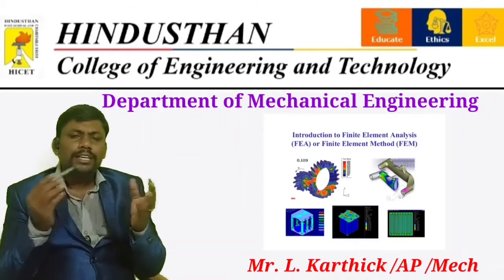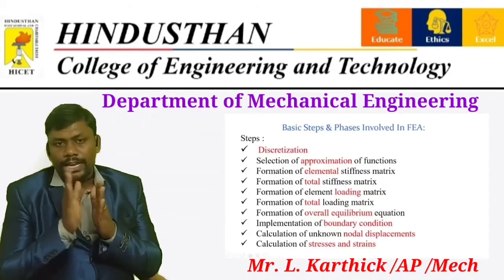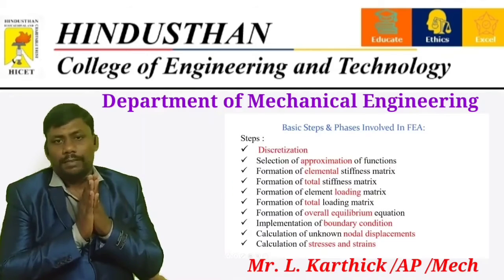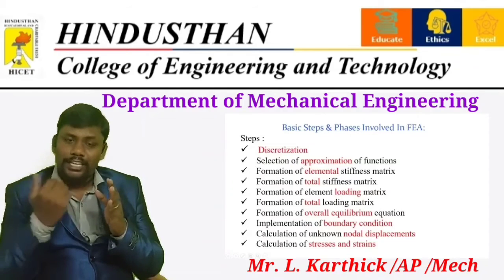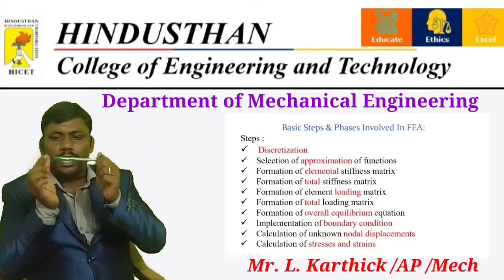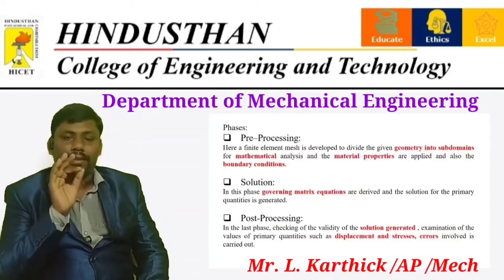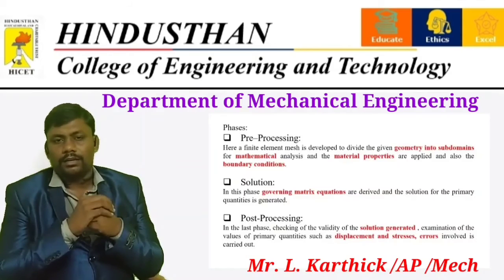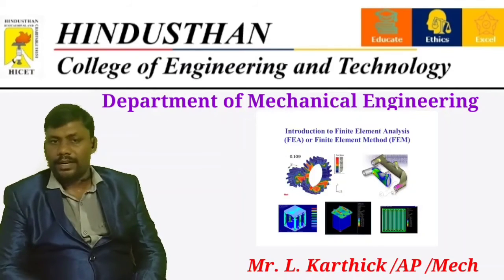Basics of Finite Element Analysis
So you may be wondering, what is finite element analysis? It's easier to learn finite element analysis than it seems, and I'm going to try to explain what FEA is in a simple and easy to understand way for beginners.

Finite element analysis uses the finite element method to simulate physical events through computational modelling. I will not be getting into the various equations behind this calculation, but I will be sticking to broad concepts and real-world applications. This is a very simple introduction to finite element analysis explained in very basic terms for beginners to understand.

This includes the basic concepts of geometries, meshing, and simulation of finite element analysis. FEA is a fast-growing field and is utilized in various industries including automotive safety, civil engineering, computational biomechanics, sports biomechanics etc..
Examples of finite element analysis software are LS-DYNA, Abaqus, Ansys, Pam-Crash, Radioss, and others.